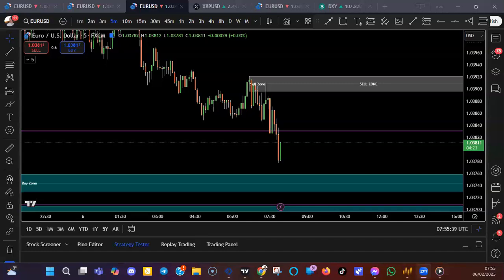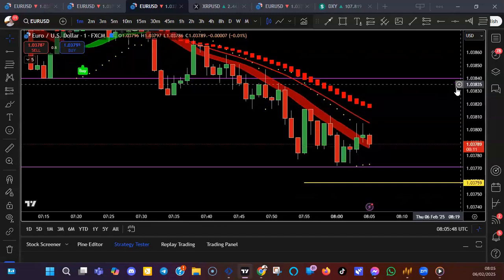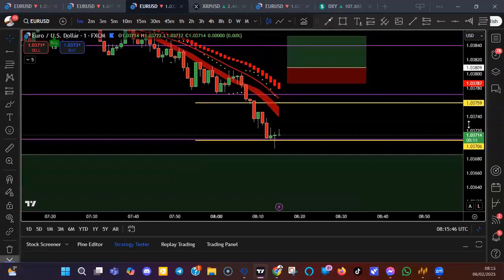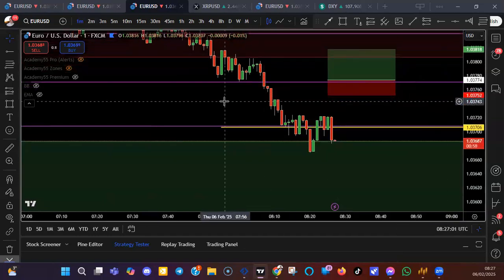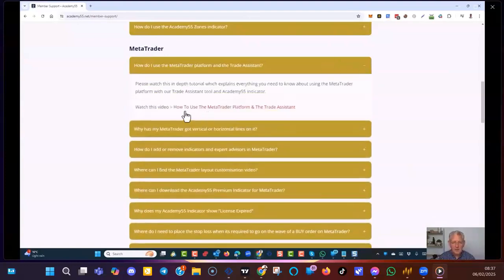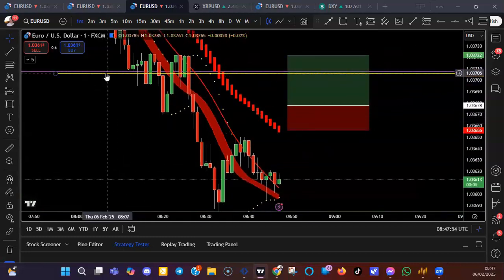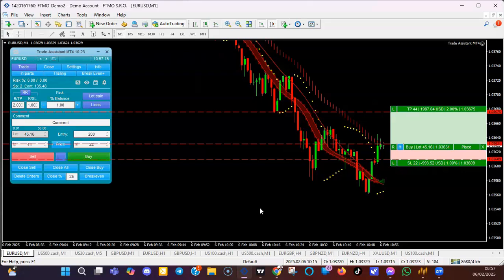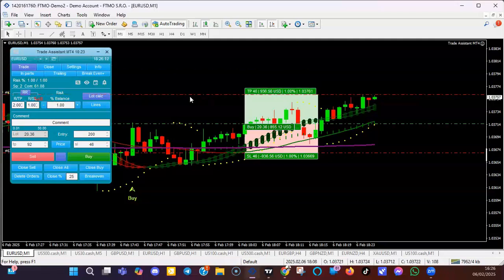Live Trading Session Thursday 6th February 2025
Trading session recorded LIVE for members of my Academy on Thursday 6th February 2025